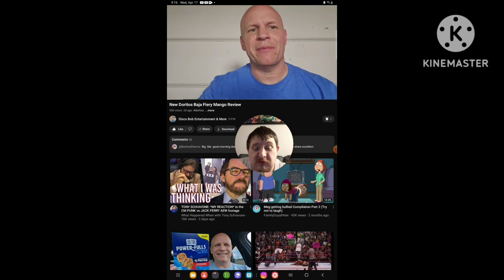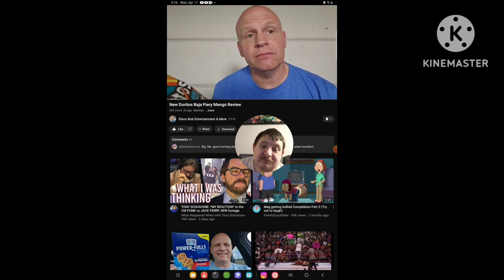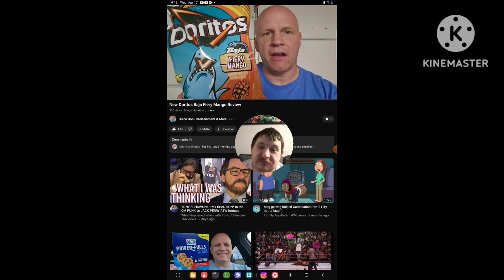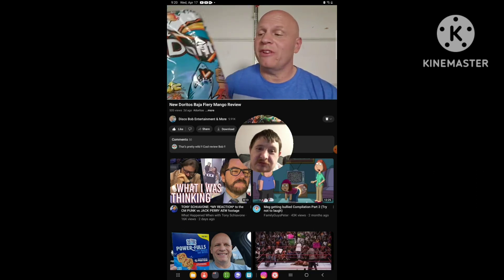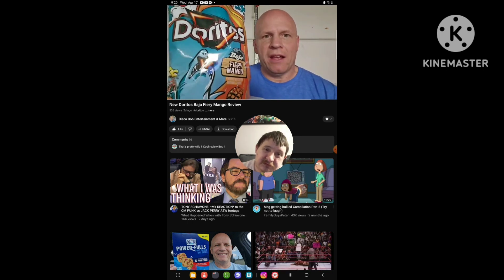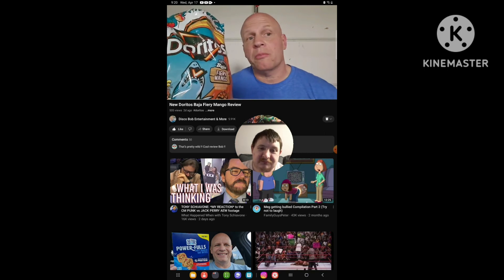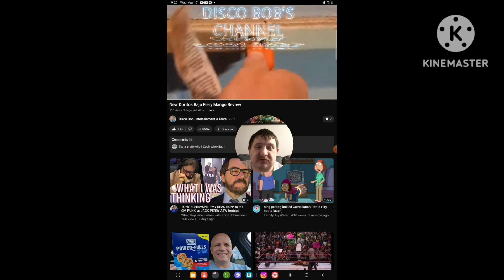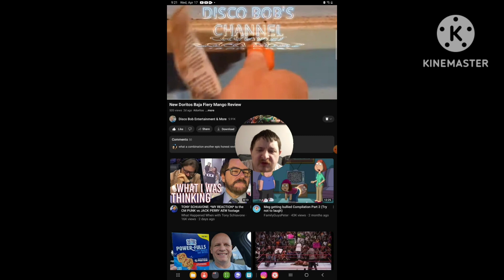[Reaction] New Doritos Baja Fiery Mango Review